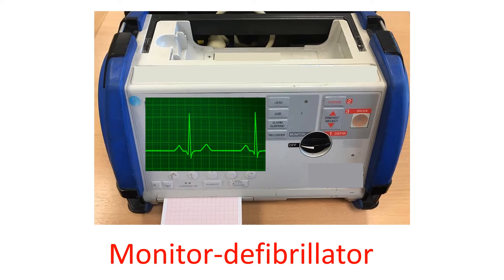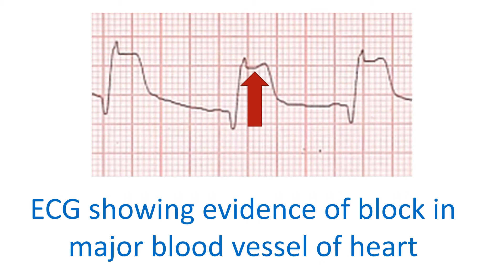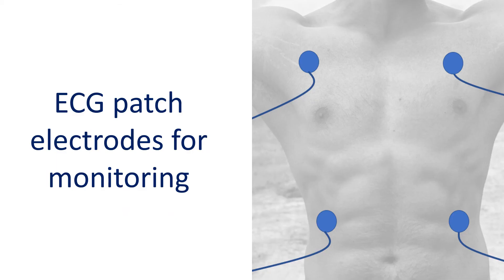ECG monitoring in ICU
Coronary care units were started in the 1960s with the aim of monitoring ECG carefully in patients with heart attack. Later various other biomedical signals have been added to the monitoring facilities in intensive care units. Most important goals of ECG monitoring in the intensive coronary care unit (ICU) are heart rate and basic rhythm determination as well as diagnosis of complex heart rhythm abnormalities (cardiac arrhythmia). Early detection and prompt treatment of life threatening heart rhythm disorders and thereby saving lives were the initial reasons for development of intensive monitoring facilities.